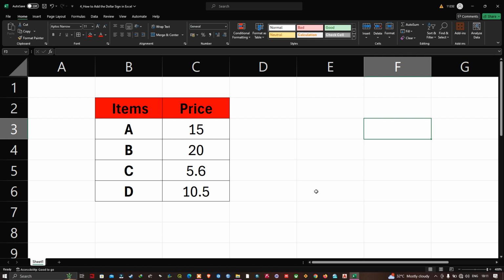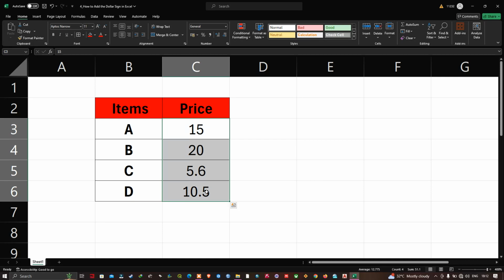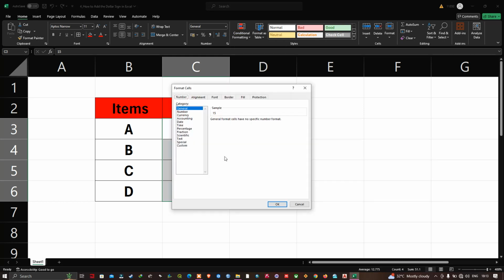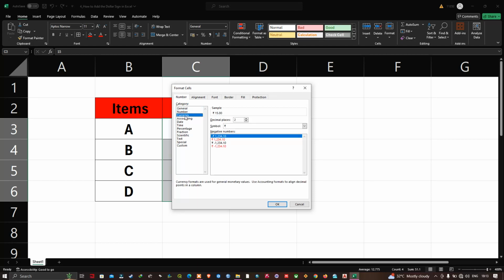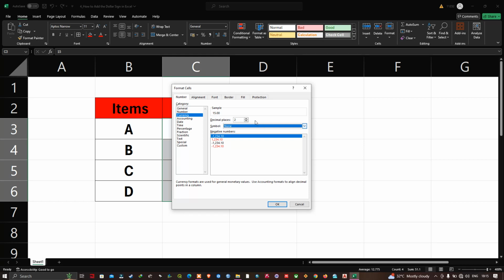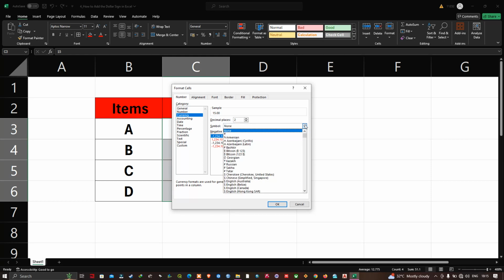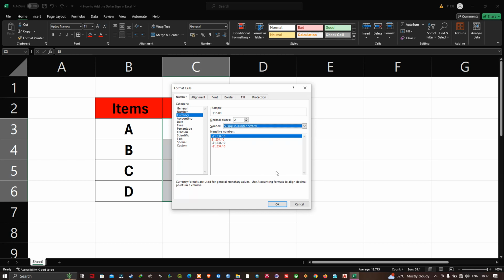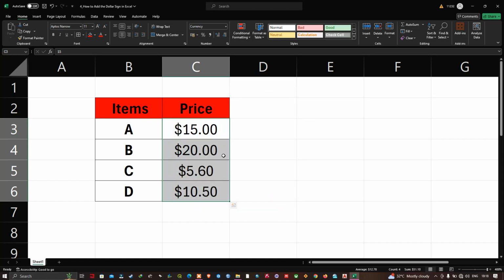Adding Dollar Signs in Excel | A Quick Tutorial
In this quick tutorial, we'll show you how to easily add dollar signs to your data in Excel. Whether you need to format your cells for financial data or want to lock cell references when creating formulas, this guide will cover everything you need to know.